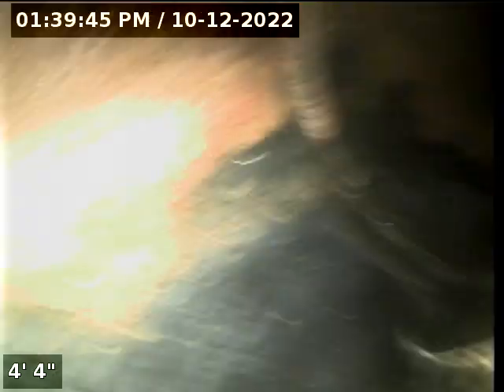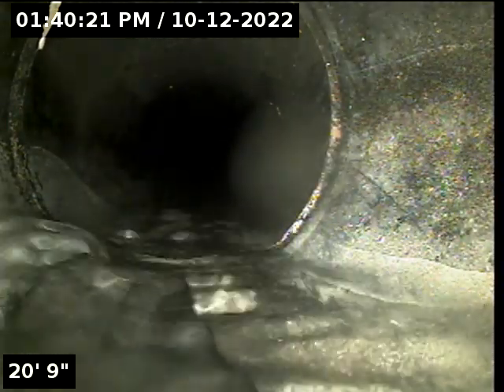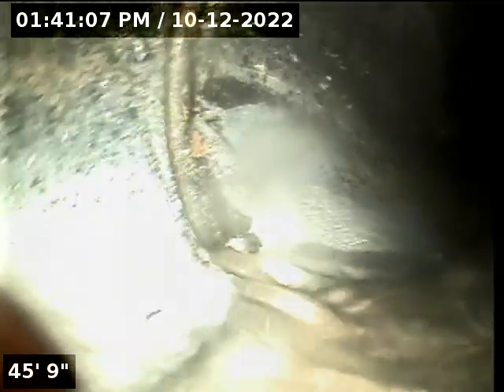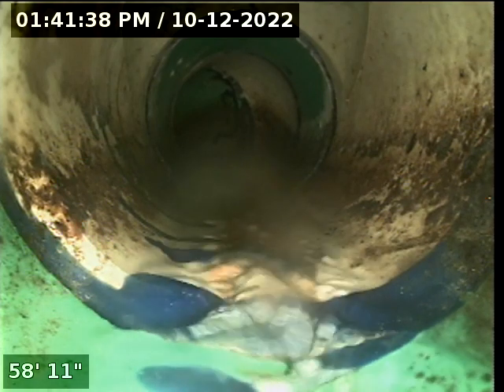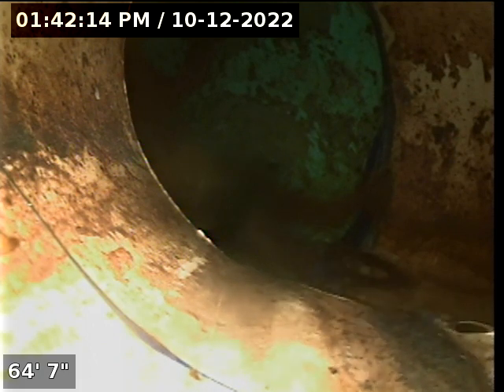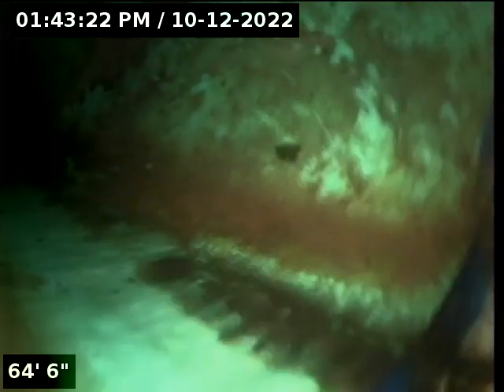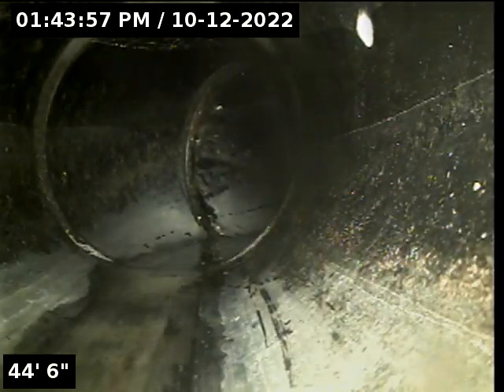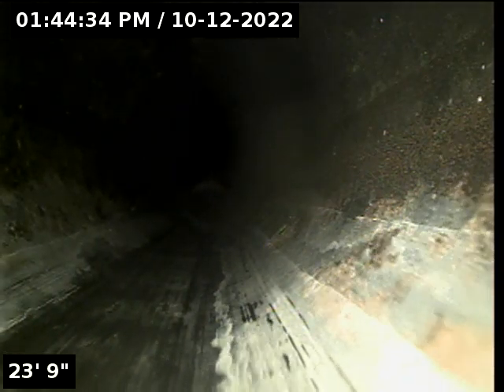352 Galer St Seattle